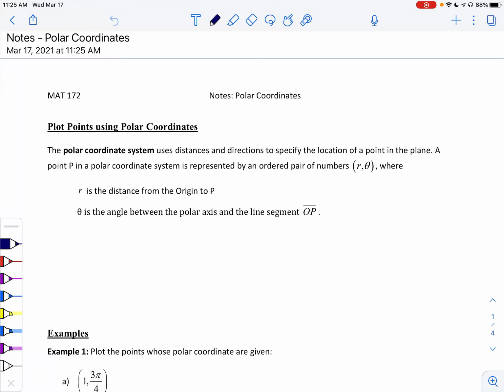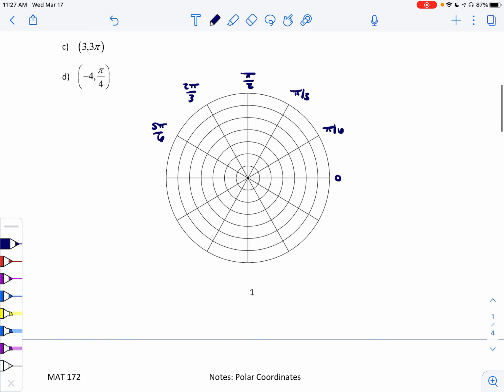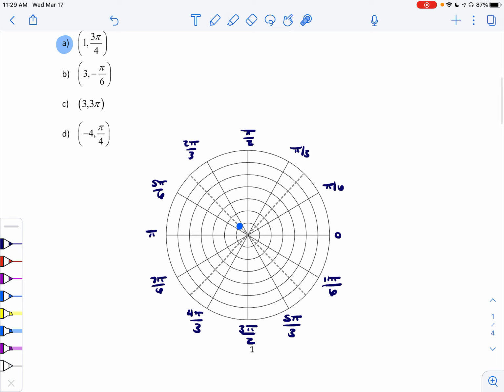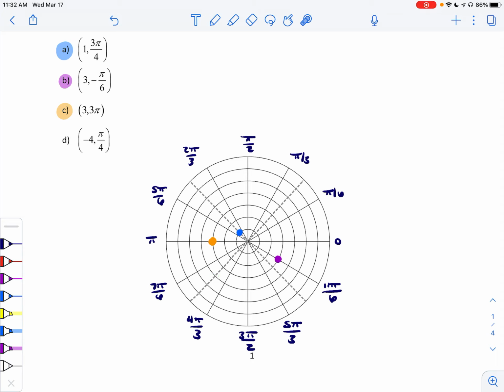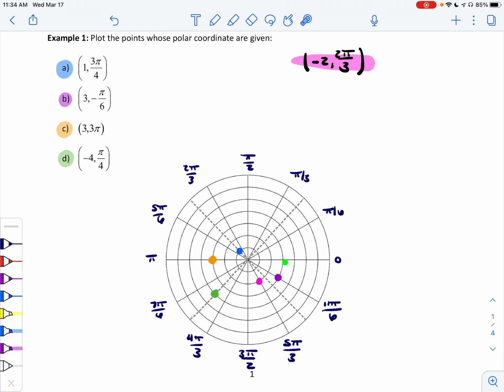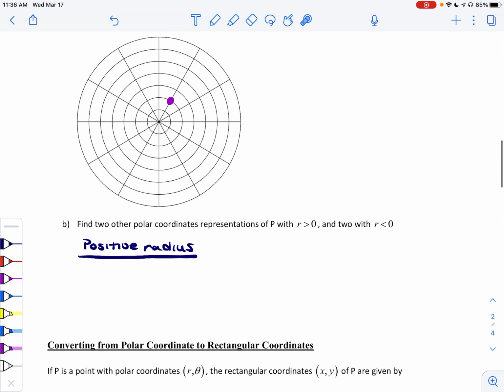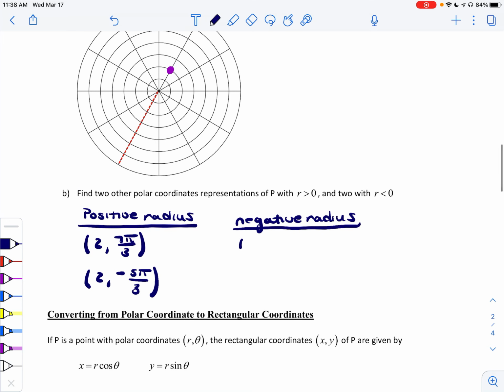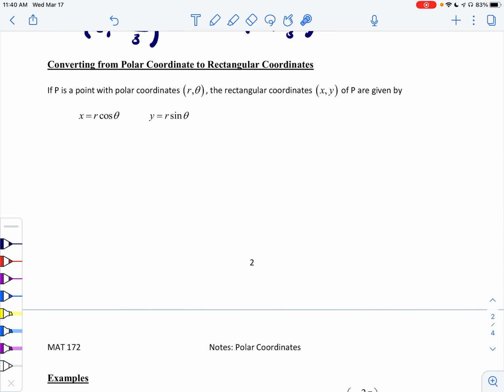The Basics of Polar Coordinates